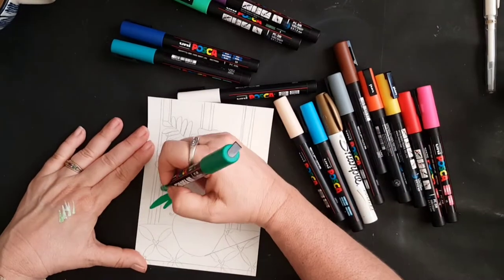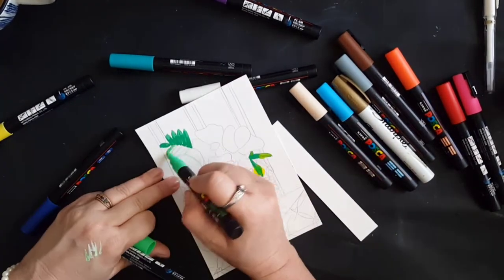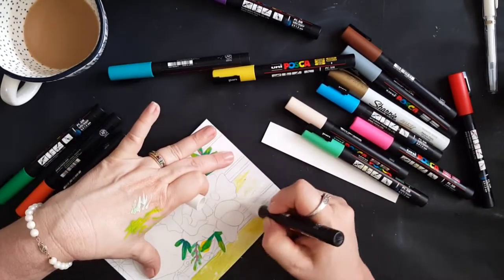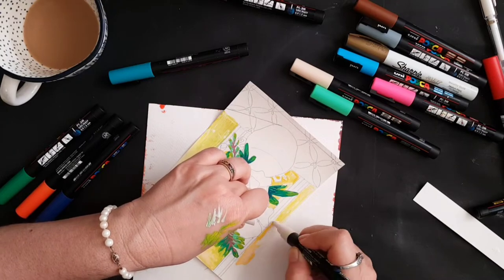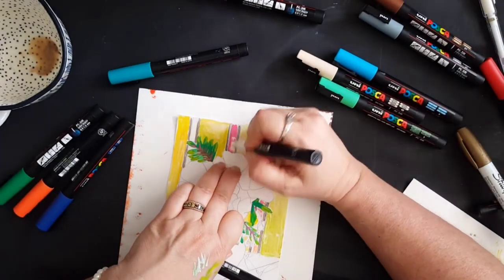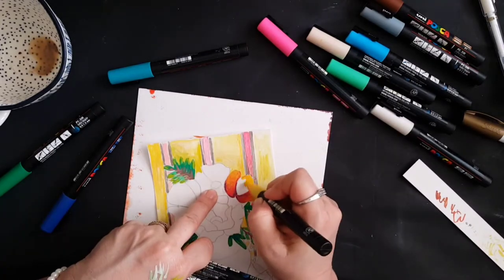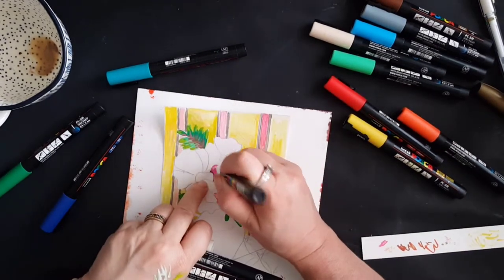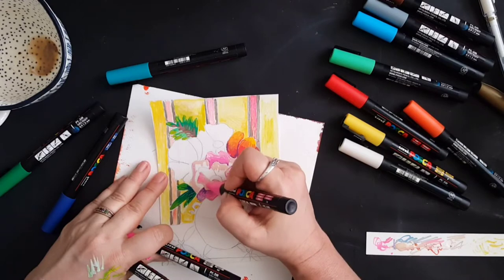May 16 Abstract Floral Gouache Painting Demonstration Brenda Knoll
Gouache Floral Painting Demonstration Painting May 21 May Flowers 2022 Collection Brenda Knoll

This is an original miniature acrylic painting from my May Flowers collection. this is May 15 Mother's Day.

My wish list of art supplies if you want to support my art directly by fulfilling my wish list :)

Link to my profile on Skillshare if you do not have skillshare my students get 2 free months so please consider supporting my art